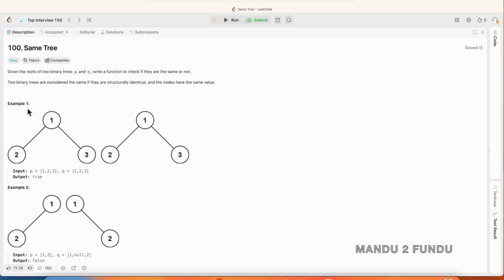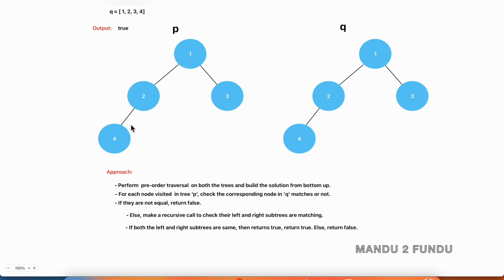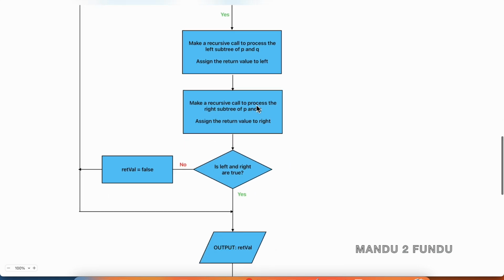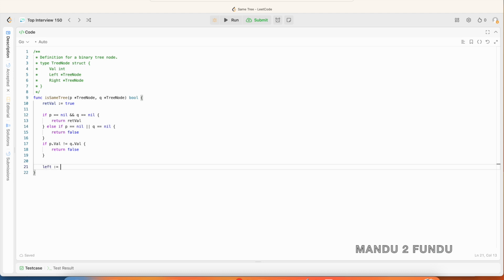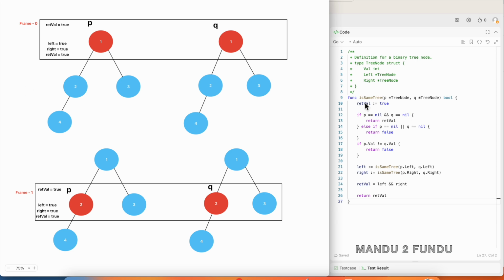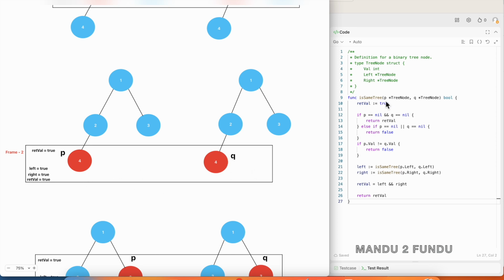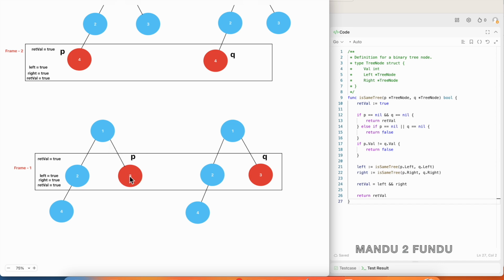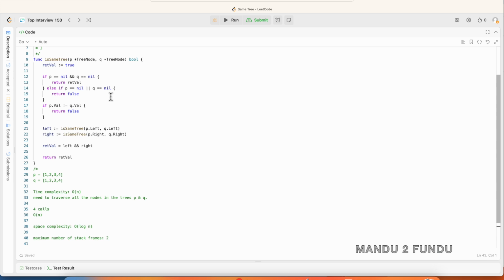LeetCode solution in Golang - Same Tree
00:00 - Welcome
00:10 - Problem Description
02:28 - Flow chart
04:28 - Coding
06:40 - Code walkthrough
11:36 - Time and Space complexity
12:34 - Thank you